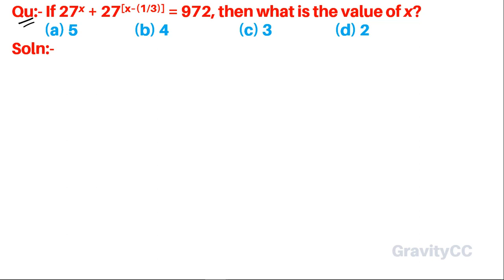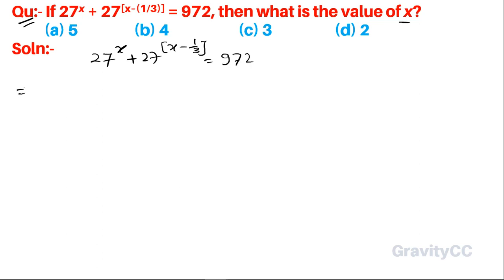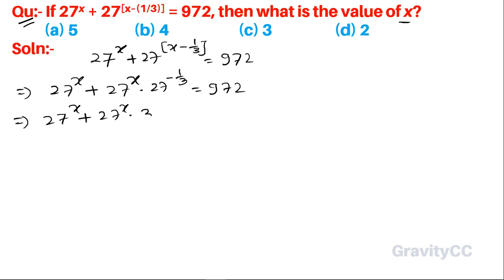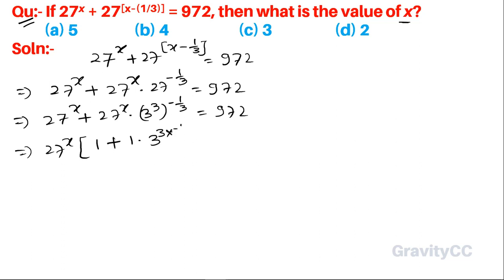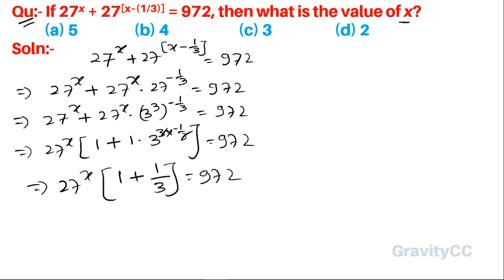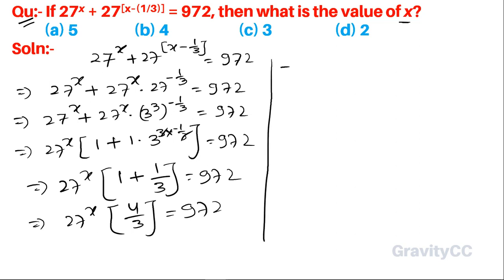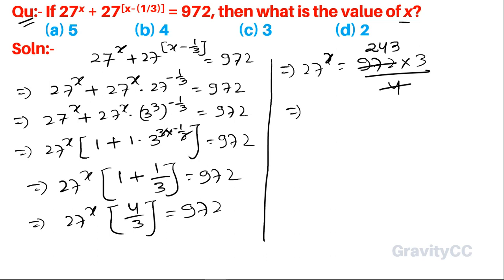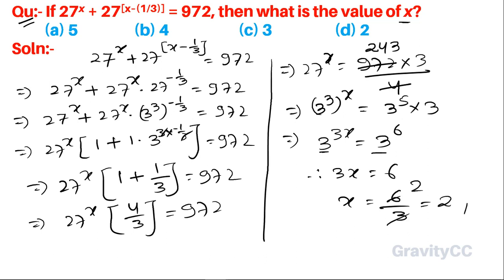Q29 | If 27^x + 27^(x–1/3) = 972, then what is the value of x? | Algebra | Gravity Coaching Centre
Click on below Links for more Questions:-

Qu(29):- If 27x + 27[x–(1/3)] = 972, then what is the value of x?